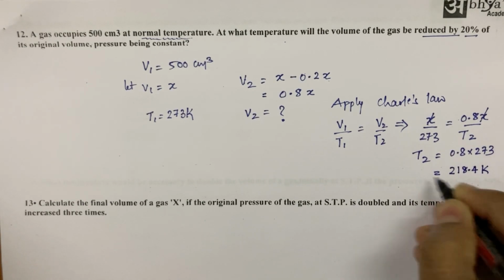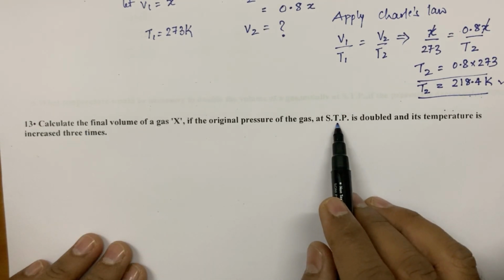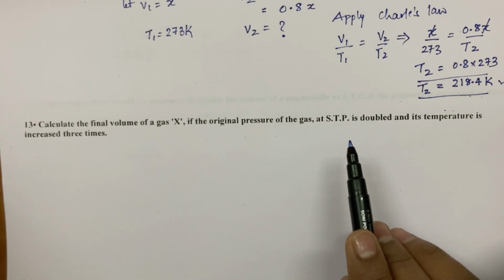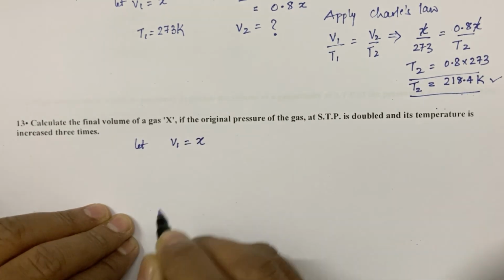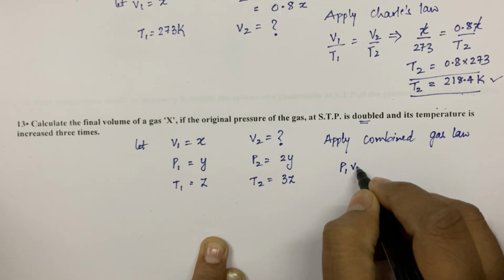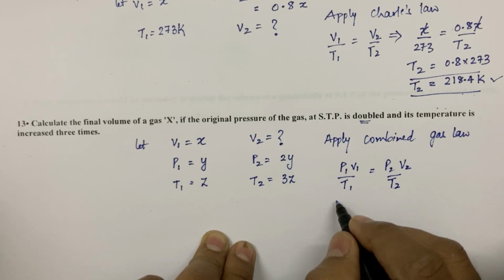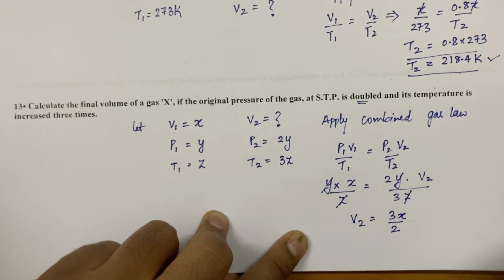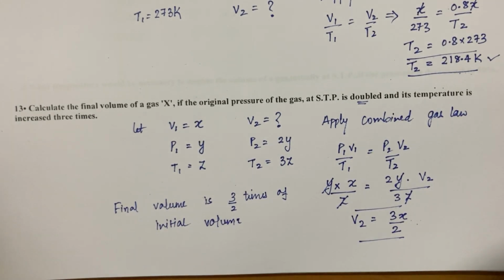Numerical Problems Gas Laws (12,13)